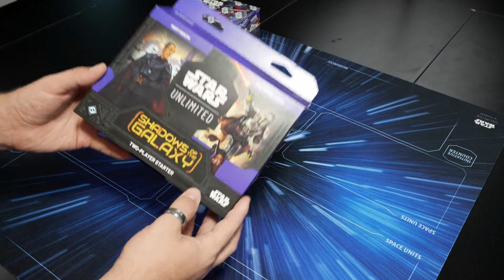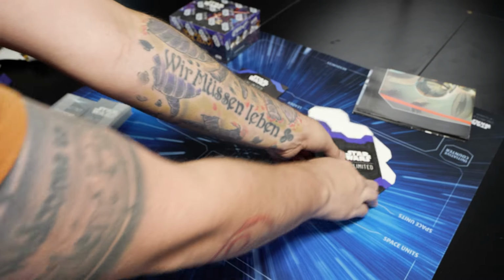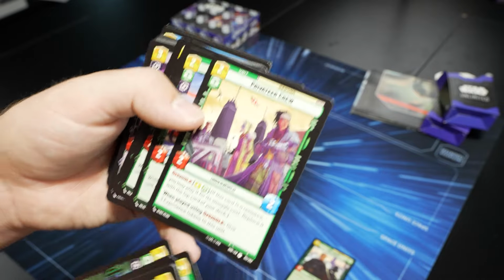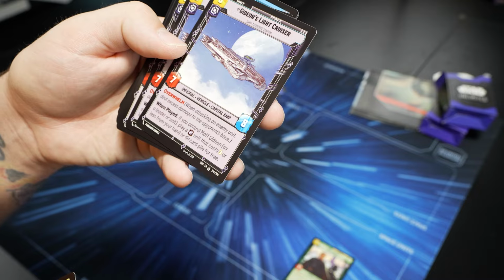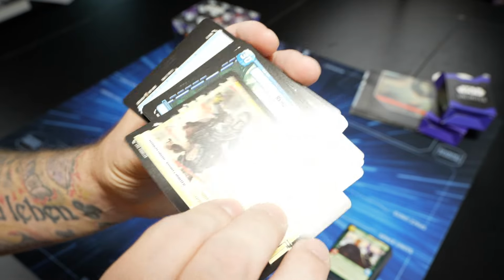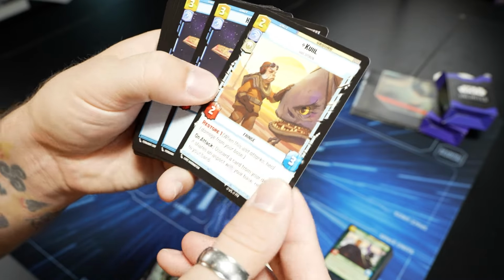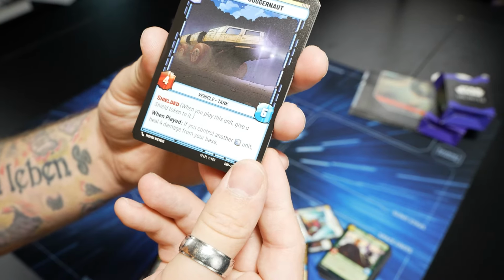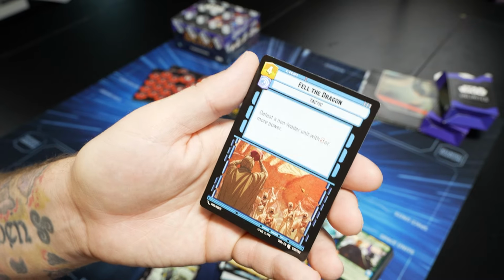Star Wars: Unlimited - Shadows of the Galaxy - Two-Player Starter Set - Unboxing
The much anticipated second set of Star Wars: Unlimited is nearly here! Take a look at what comes in the new two player starter set for Shadows of the Galaxy.

0:00 Intro
0:39 Unboxing
2:36 Moff Gideon Deck
7:55 The Mandalorian Deck
14:02 Outro

BATTLEGROUNDS GAME CENTER OFFERS THE FULL TABLETOP GAMING EXPERIENCE IN NORTHEAST OHIO. INCLUDING BOARD GAMES, HOBBY SUPPLIES AND ALL YOUR FAVORITE TABLETOP MINIATURE GAMES LIKE WARHAMMER 40K AND MORE.